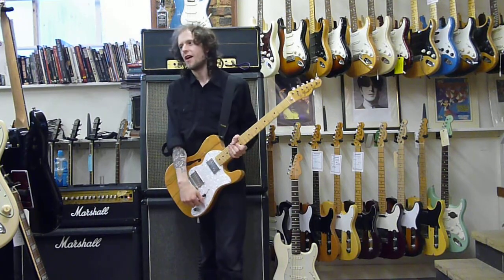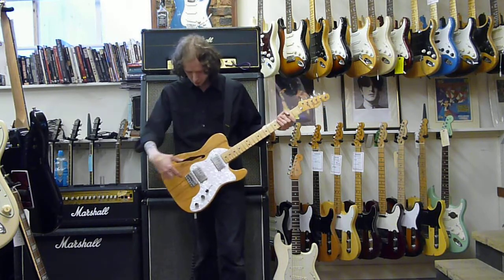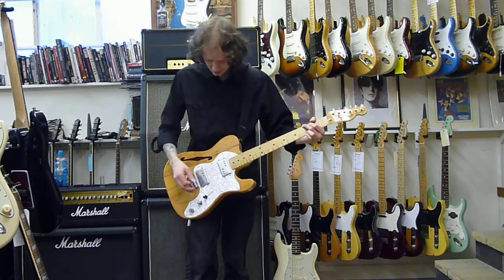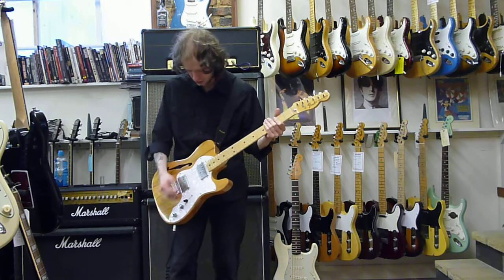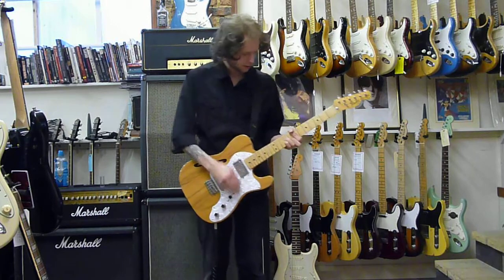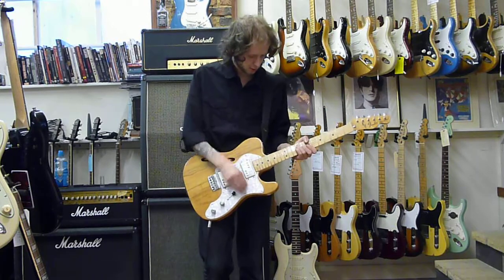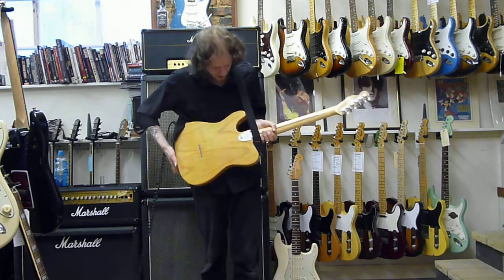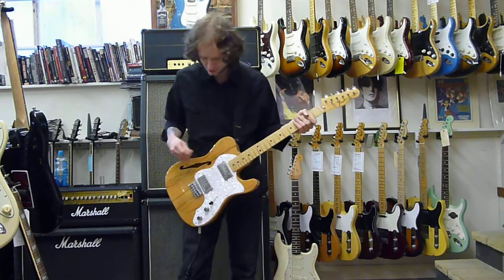1973 Fender Telecaster Thinline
This is a very nice thinline telecaster.
Some of its features include 2 Seth Lover pickups, Replaced pick guard, Original hard case, bullet truss rod, String through body and a maple neck.